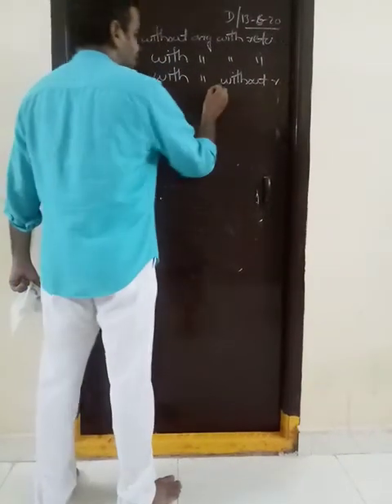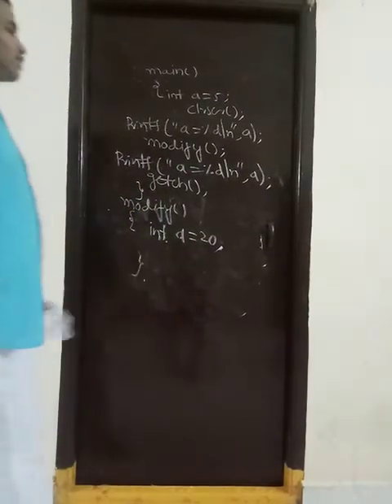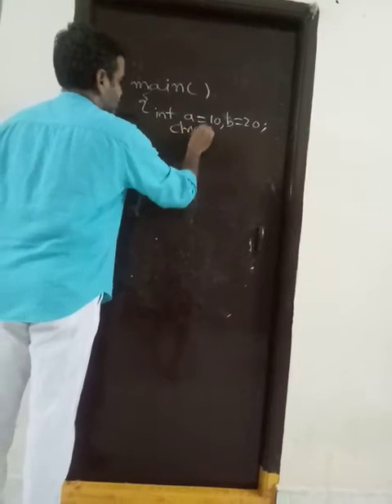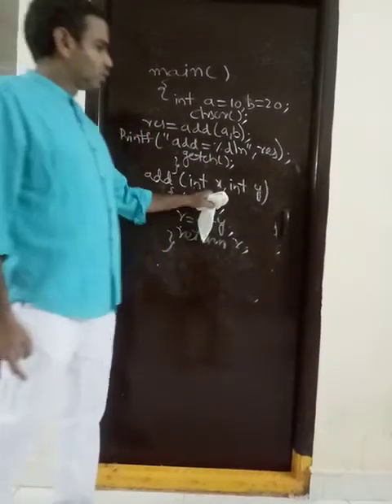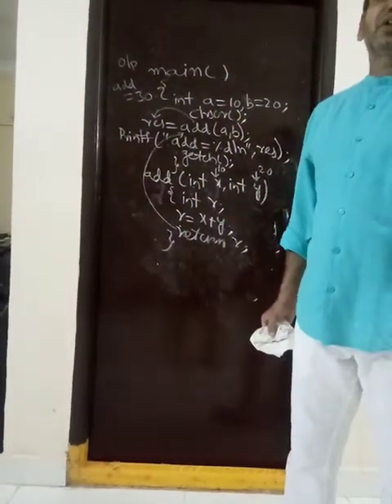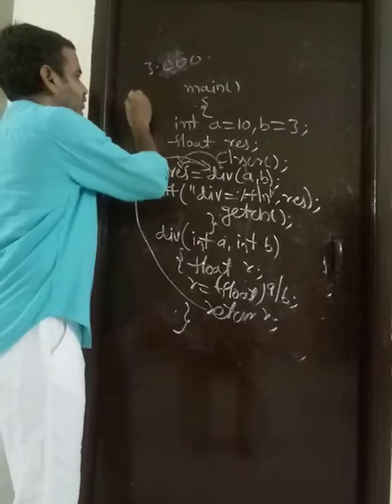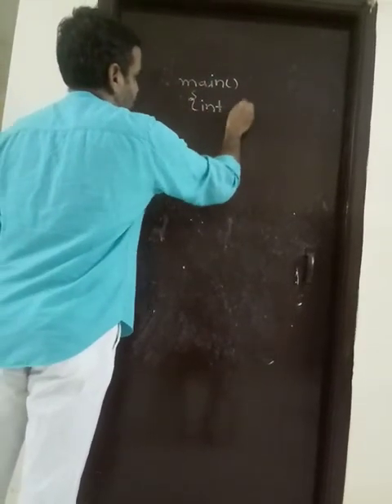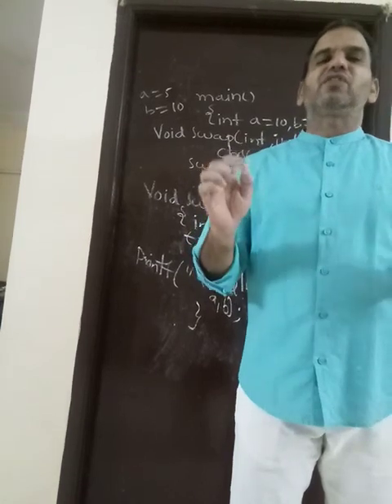Functions in C lan.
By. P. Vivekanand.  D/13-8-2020